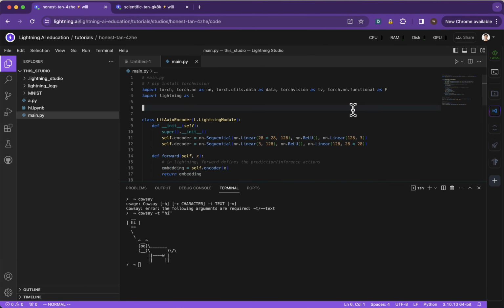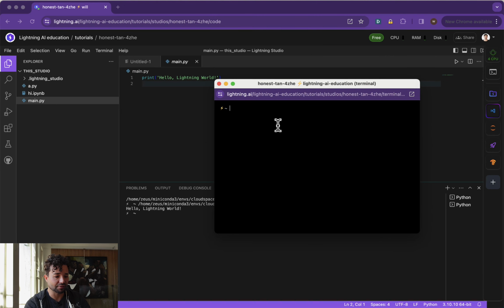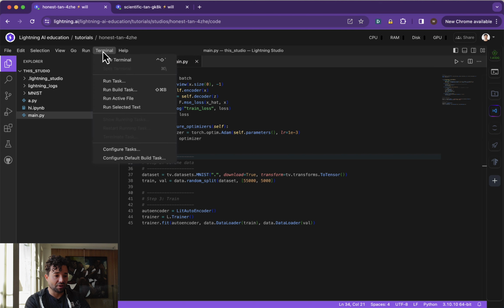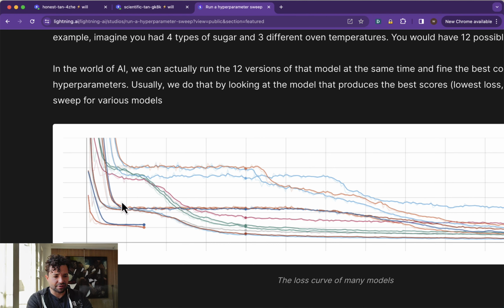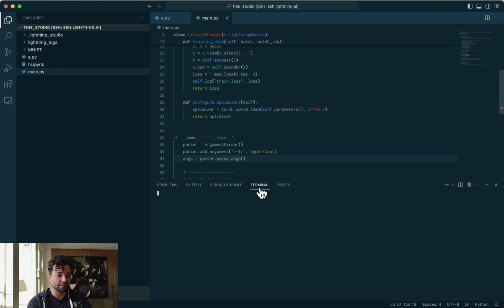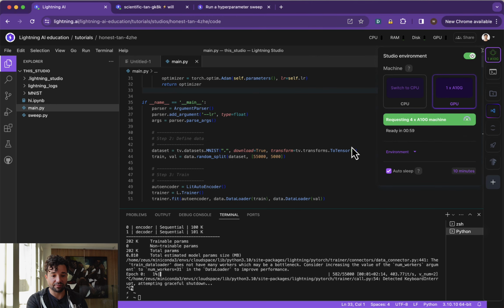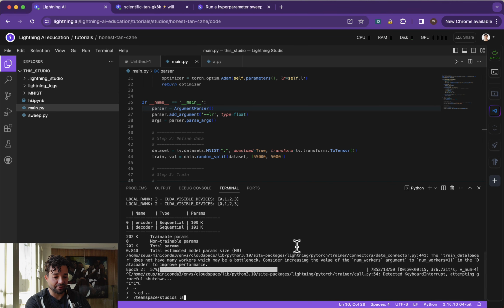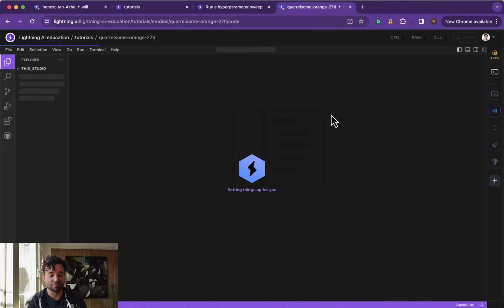Let's code on cloud GPUs with VSCode and Jupyter notebooks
In this video I show how to connect VSCode to cloud GPUs for remote development.

This is an extremely simple, and free way to set up a remote development environment that is persistent and scalable. I also show how to run forks of the environment (as jobs) on their own machines to trivially parallelize workloads.

The Studio offers at least 3 ways of coding, 1) connect your local VSCode, 2) Use the native web-based VSCode on the Studio or 3) Run Jupyter notebooks on the browser.

Studio is a much more powerful alternative to Colab that is production grade and highly scalable.

Chapters:

00:00 Introduction
00:25 Start a Studio
00:38 VSCode on a cloud CPU machine
00:55 Jupyter notebooks on a cloud CPU machine
01:40 Connect your local VSCode to the cloud machine
02:58 SSH and terminal access
03:05 Install python and system packages
03:40 Explain the persistent cloud environment
04:10 Example 1: Running a Python script for training a model
04:48 The optimal development workflow for GPUs
05:02 Run on a GPU (without code changes)
05:30 Start another Studio for a clean environment (studio.lightning.ai)
06:50 Python script automatically uses the GPU
07:50 Run a hyperparameter sweep from the Studio
11:20 Making code changes from local VSCode to remote server
14:00 Launch async Jobs from the Studio
15:20 Add 4 GPUs to the Studio
16:13 Monitor and interface with the Jobs
17:08 How to speed up model training by scaling to more GPUs
18:23 Profile GPU utilization
19:12 Start Tensorboard to compare models training
20:15 Switch back to CPU to debug
21:15 Summary